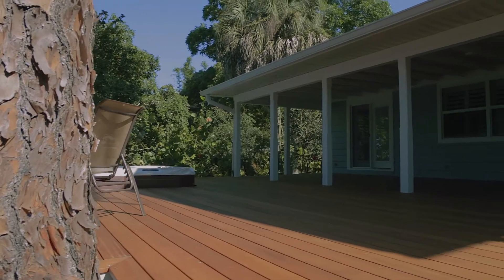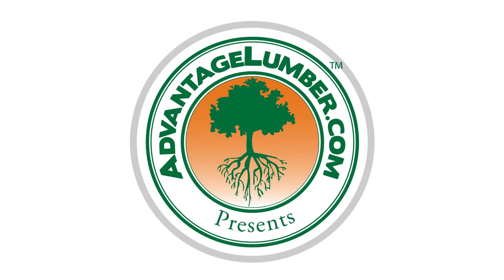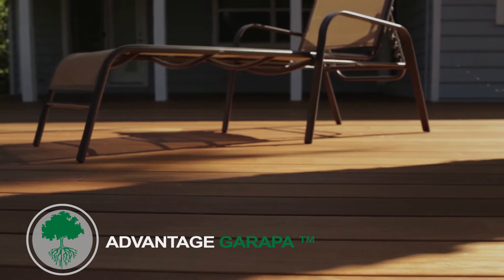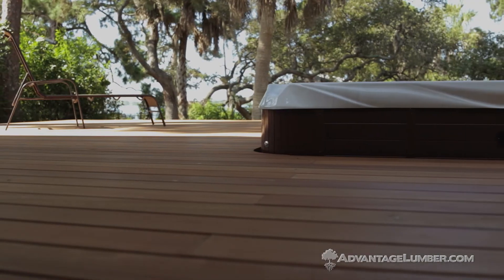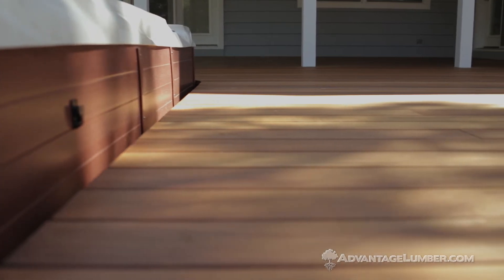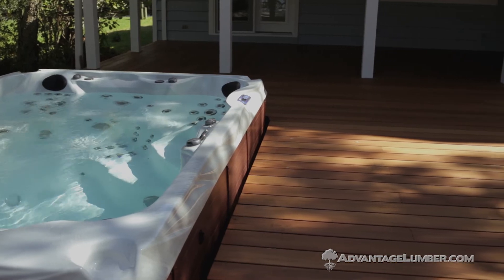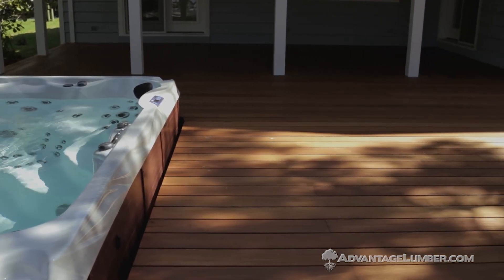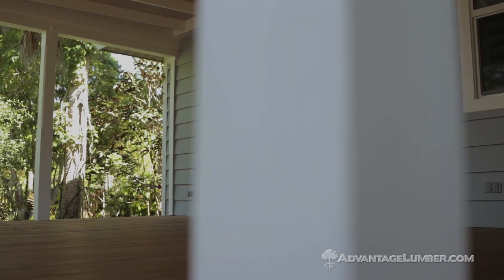Advantage Garapa™ Nokomis, FL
We talked to Ken in Nokomis, FL to see how his experience with Advantage Garapa™ decking was. Take a look at the backyard space he created on his own.